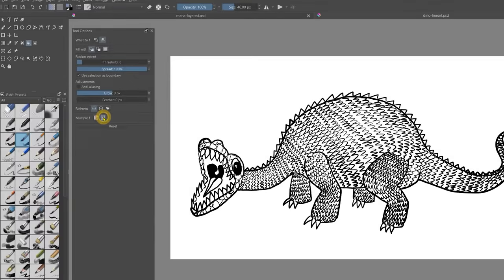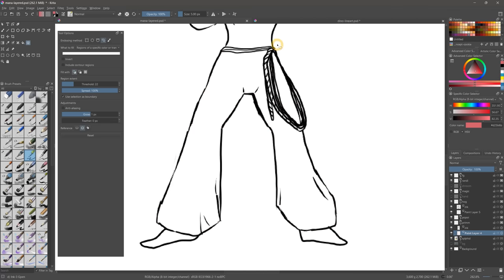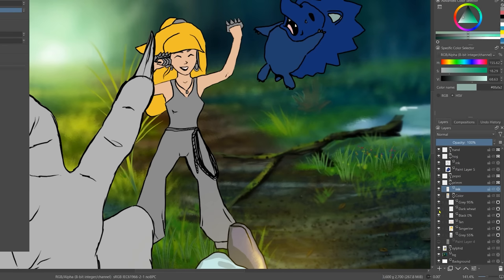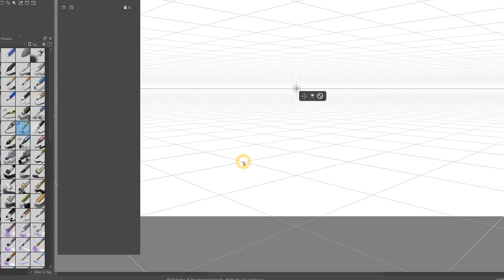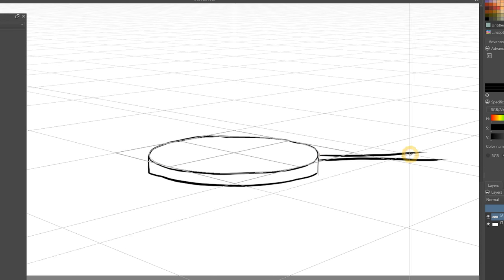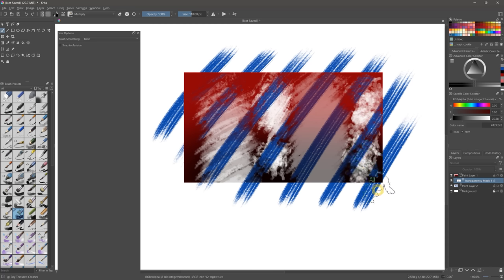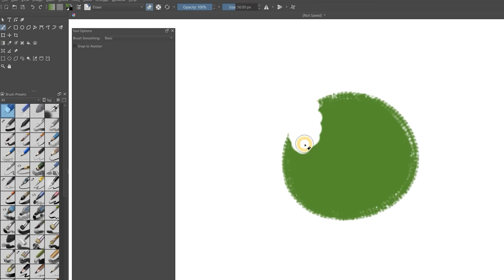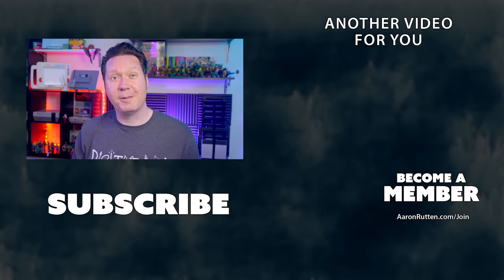Krita 5.1 UPDATE - Top New Features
Learn about the new features in Krita 5.1 like Perspective Ellipse Guides and various smart fill tools.

00:00 - Intro
00:07- New Fill Options
02:29 - Subdivisions for the Ruler Assistant
02:56 - Perspective Ellipse Assistant Tool
05:01 - Slider Accuracy Mode
05:14 - Paint on Selection Masks with Blending Modes
06:05 - HSV Sliders
06:52 - Eraser Cursors
07:15 - Modify Multiple Layers
07:58 - Outro